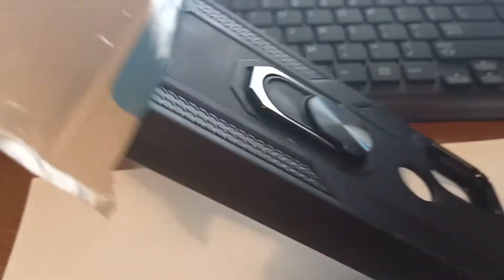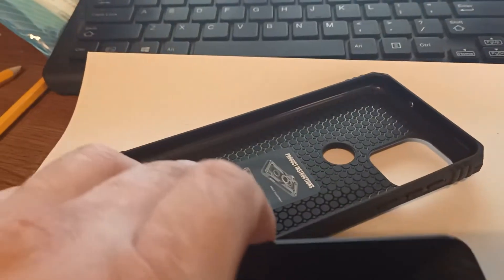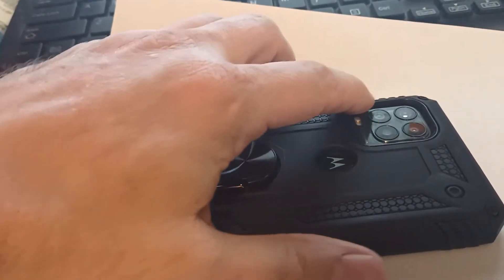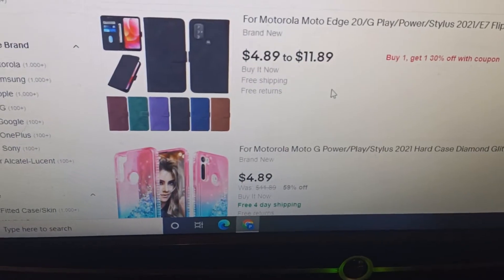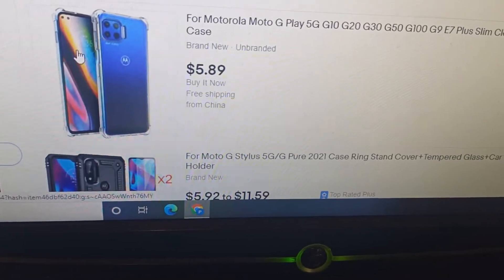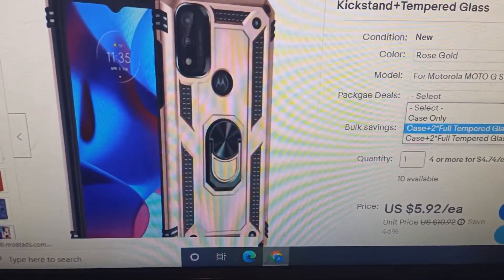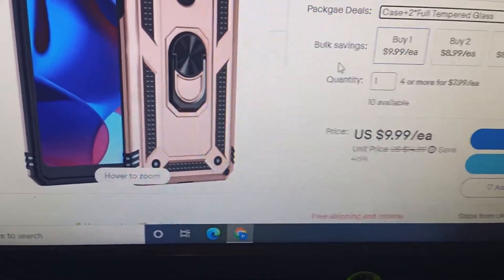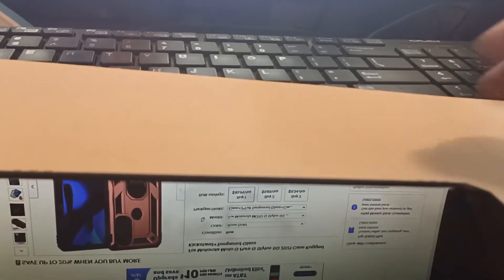eBay heavy duty phone case review